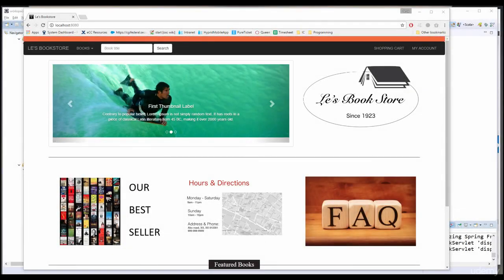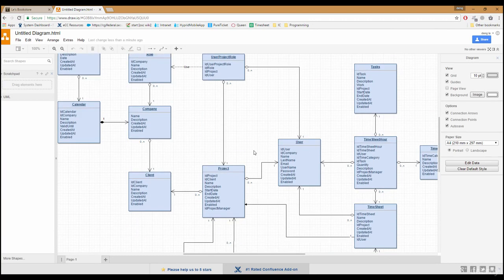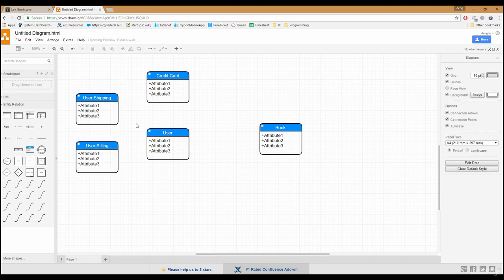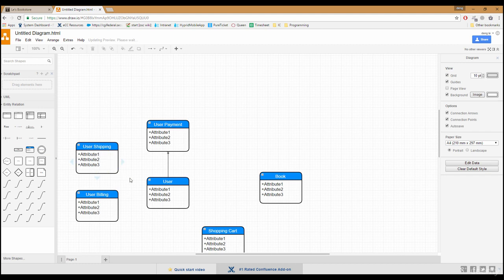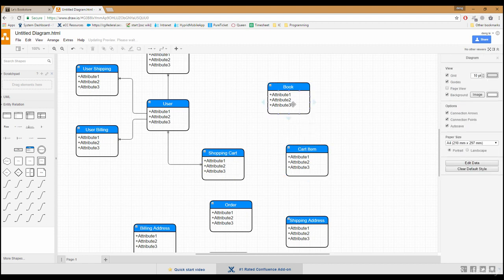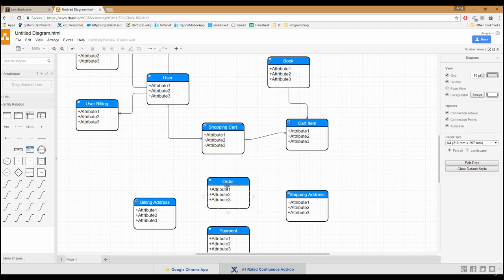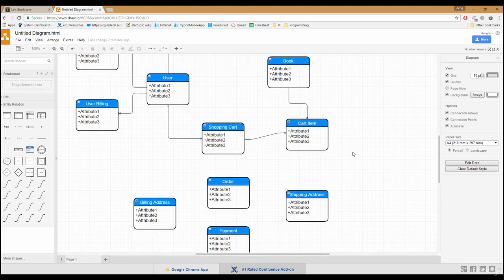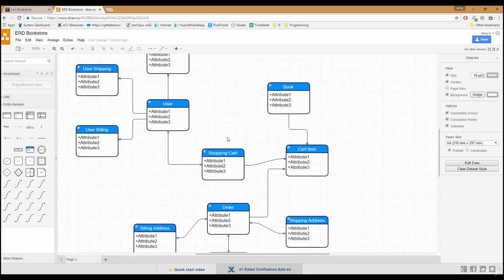12. Entity Relation Diagram